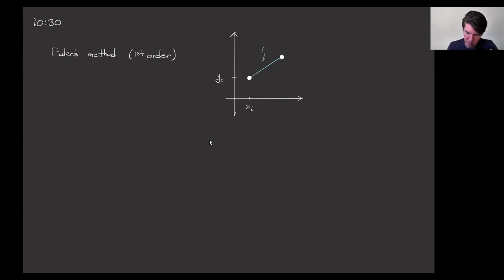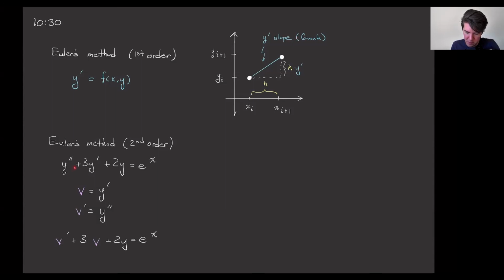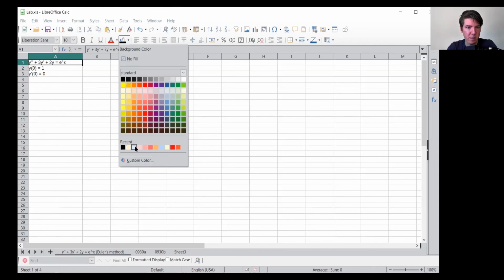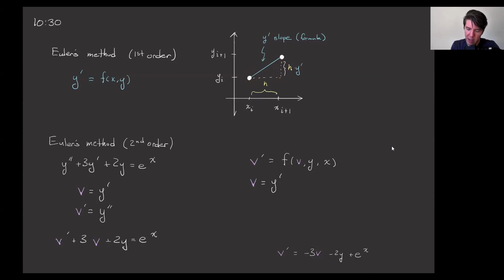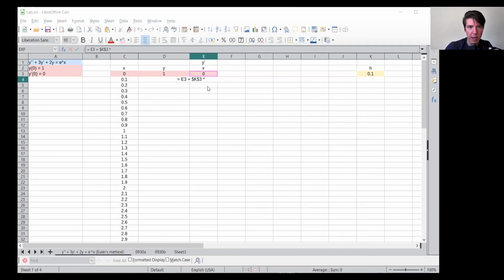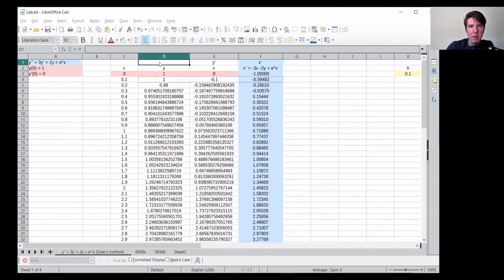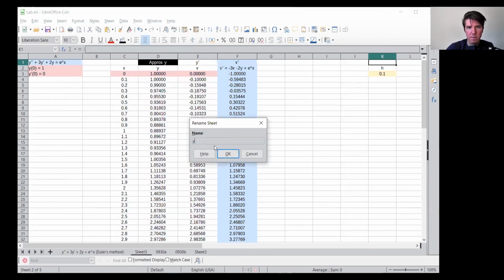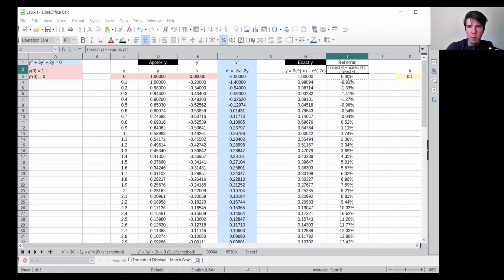EDE - Lab - Numerical methods higher order